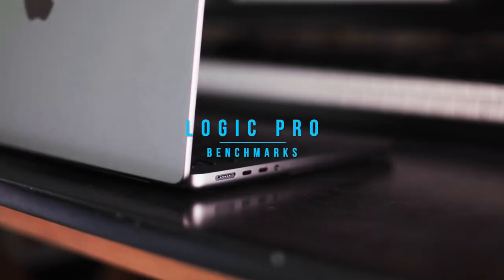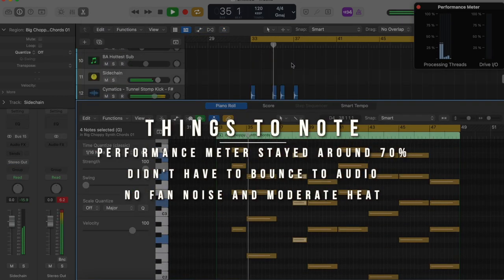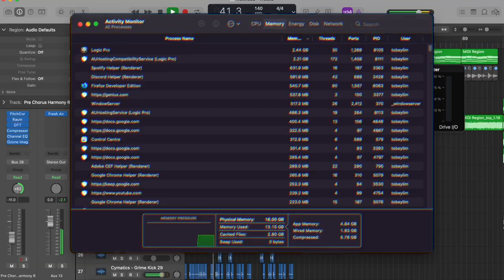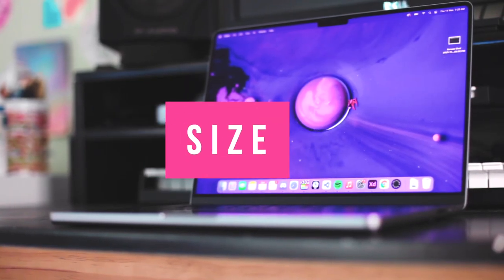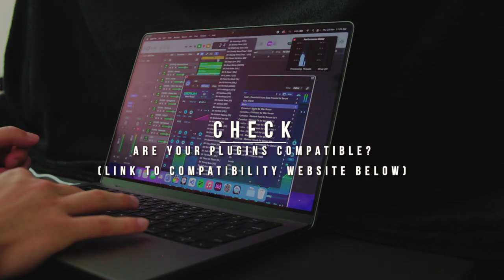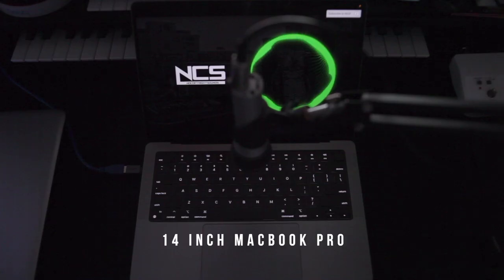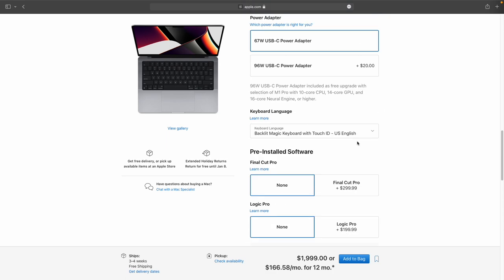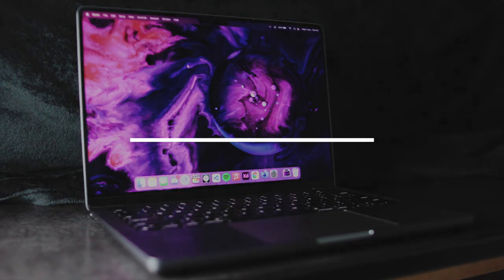14' MacBook Pro Review! (A Musician's perspective)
Just released an updated review here!

So after 4 weeks with the new M1 Pro MacBook Pro, what is it like for musicians?
Are there any performance boosts? What about Practicality? Plugin support and Compatibility? Stability?
In this video, I aim to answer all these questions about the new MacBook Pro and the M1 Pro chip.

Timestamps:
Intro: 0:00 - 1:06
Performance: 1:06 - 4:42
Practicality: 4:42 - 6:40
Stability: 6:40 - 8:32
Extra Features: 8:32 - 10:21
Upgrade Options: 10:21 - 11:40
Comparisons: 11:40 - 12:52
Conclusion: 12:52 - 14:10

DAW: Logic Pro X
Keyboard: Novation LaunchKey Mini MK3
Laptop: MacBook Pro 14' (M1 Pro)